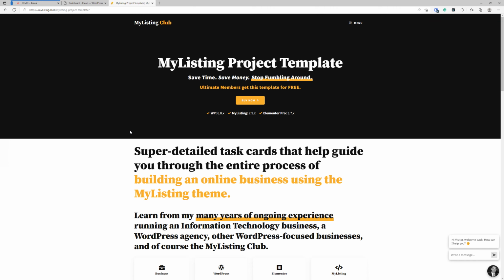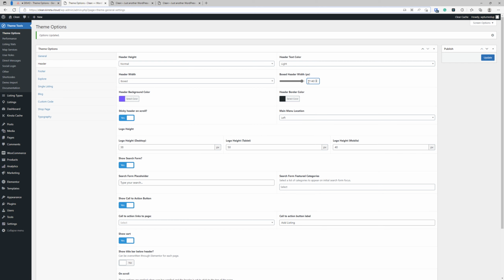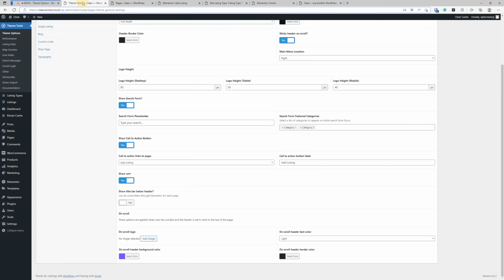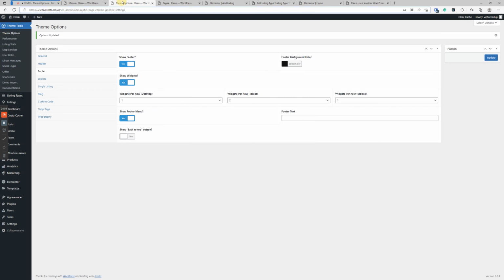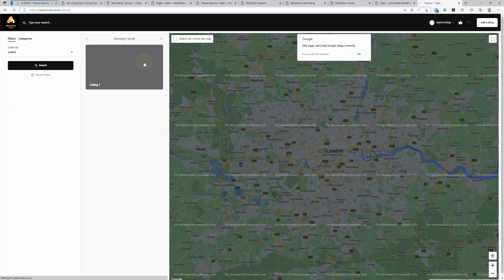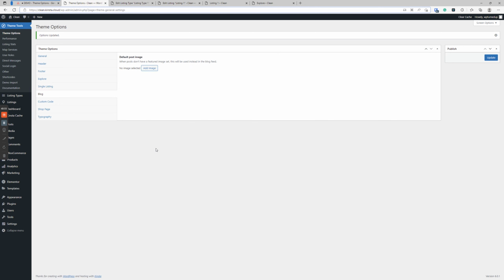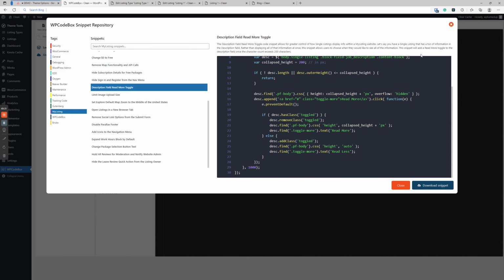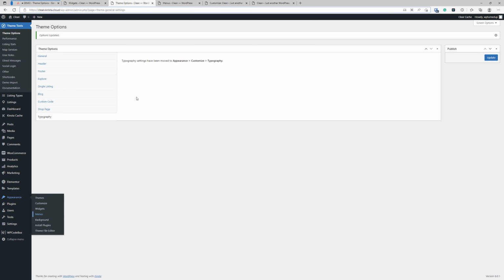MyListing 'Build' Series: Part 10 - MyListing Theme Options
In this video of the How to Build an Online Business With the MyListing WordPress Theme educational series, I cover the MyListing Theme Options.

I will walk you through the various settings, show you how those settings impact the front-end design of your website, and share the pros and cons of particular settings, my opinions on some of the settings, and alternative options to fill in some design/functionality gaps.

00:00 Intro
02:32 General Options
06:53 Header Options
19:33 Footer Options
28:20 Explore Options
34:26 Single Listing Options
42:44 Blog Options
44:57 Custom Code Options
52:20 Shop Options
58:30 Typography Options

Building a MyListing website? I can help with exclusive resources, discounts, and expert services to help you build the best directories with the MyListing WordPress theme. 👇